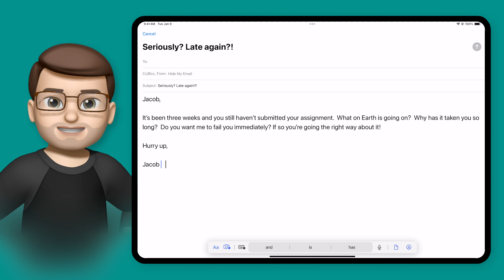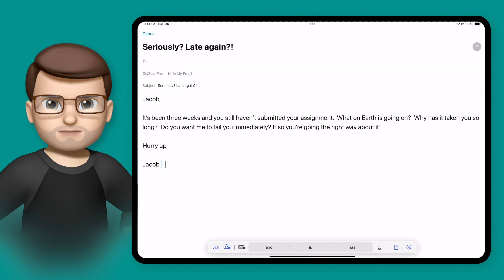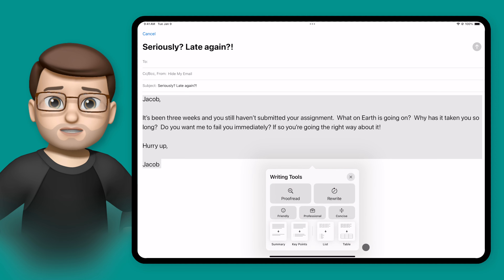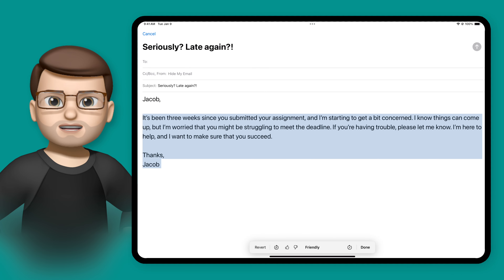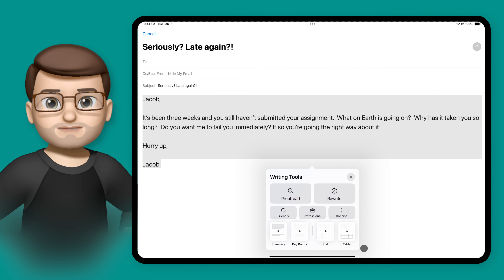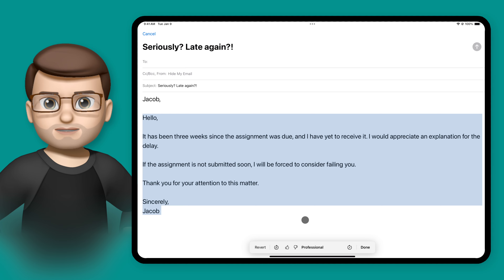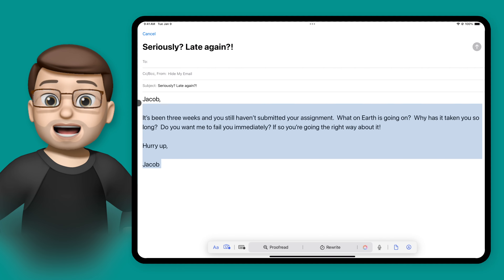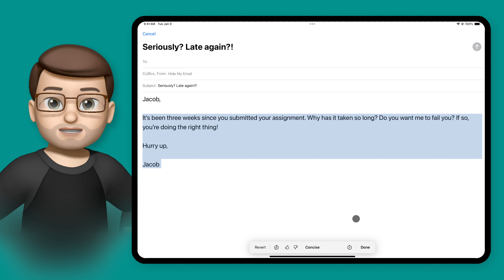How to Change Your Writing Style with Apple Intelligence on iPad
In this video, I’ll show you how to use the new writing tools powered by Apple Intelligence on your iPad.

In this video, I’ll show you how to use the new writing tools powered by Apple Intelligence on your iPad.  These tools allow you to rewrite text in different styles, such as friendly or professional tones, and even shorten long pieces of writing. I’ll walk you through the process step-by-step, showing how easy it is to enhance your writing with a few taps.